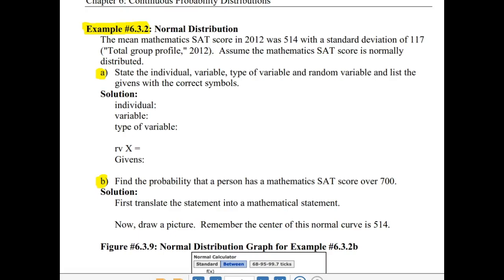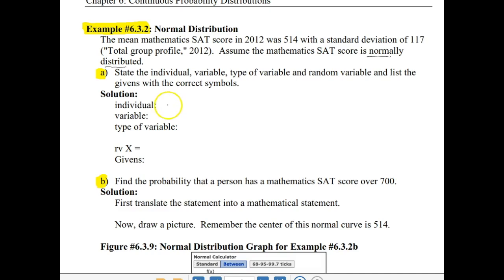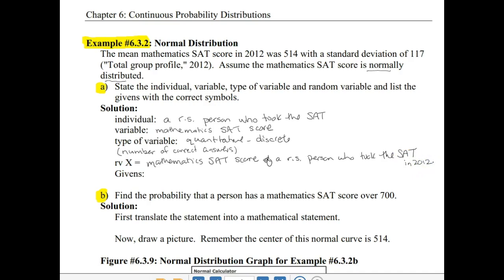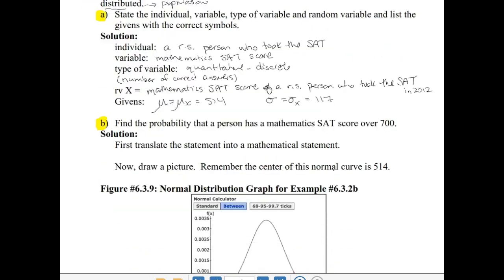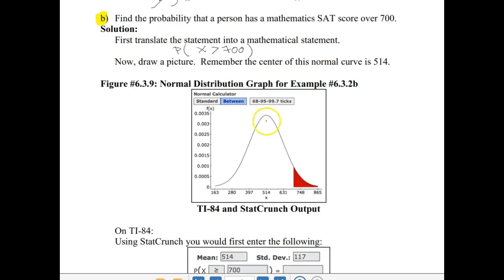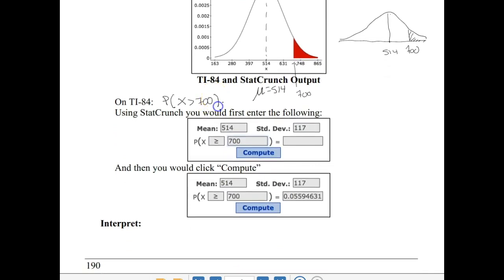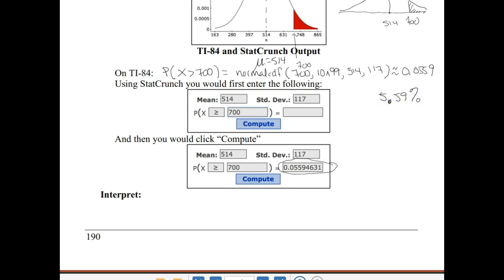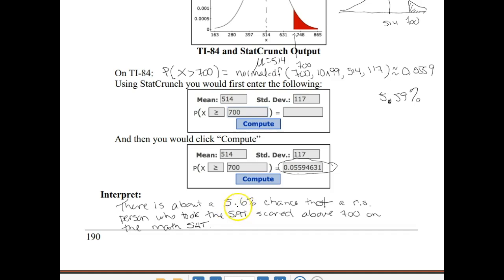Section0603Video5a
Kimberely Polly